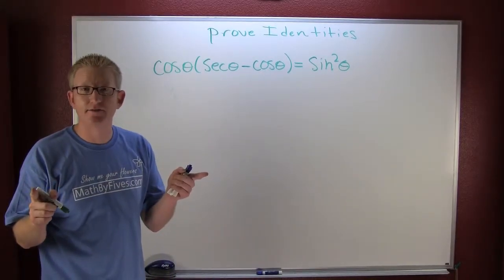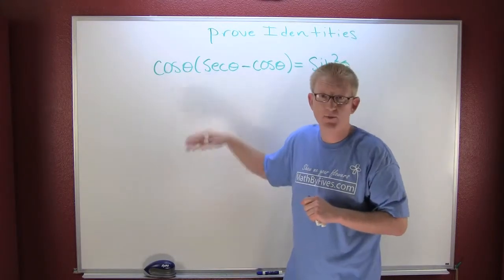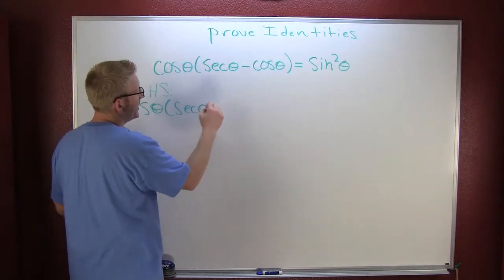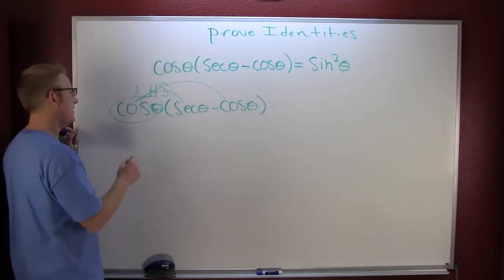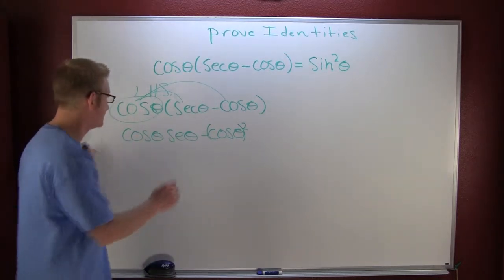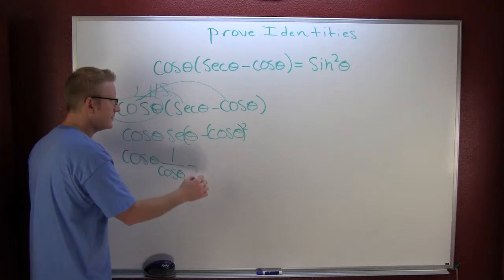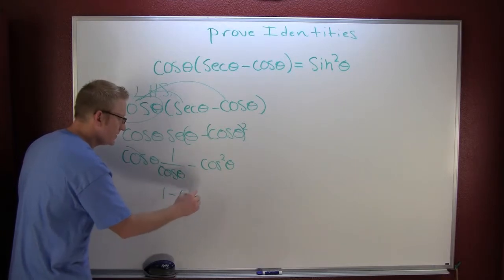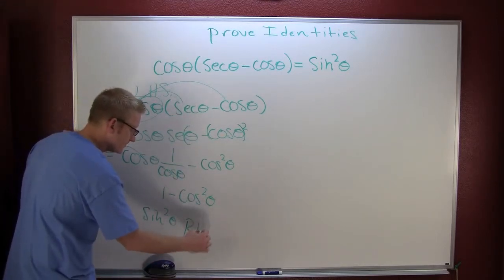Prove Identities 2.4.mov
Prove trigonometric identities.